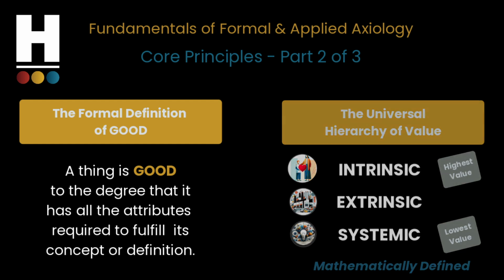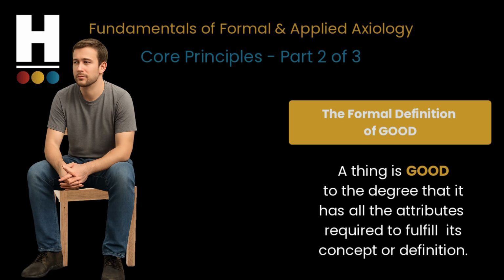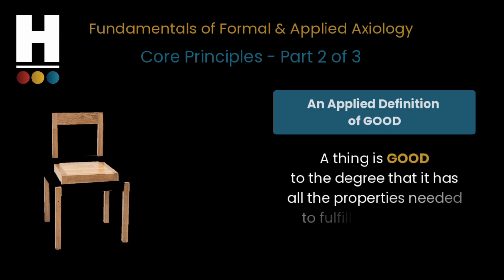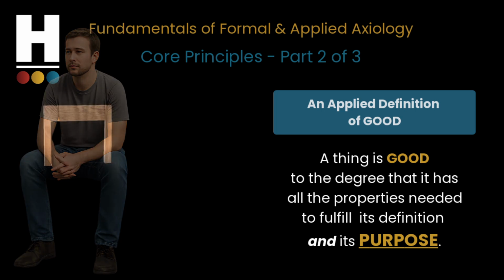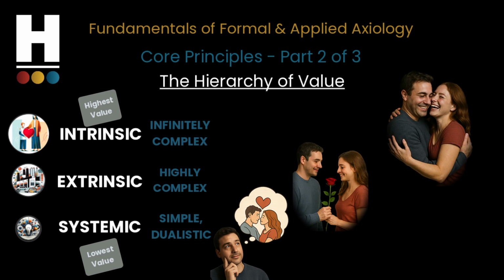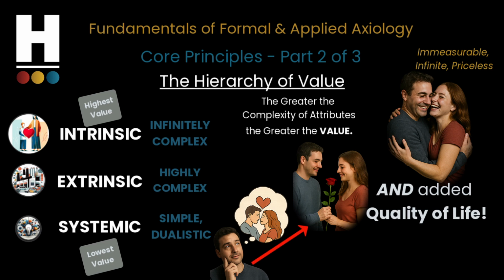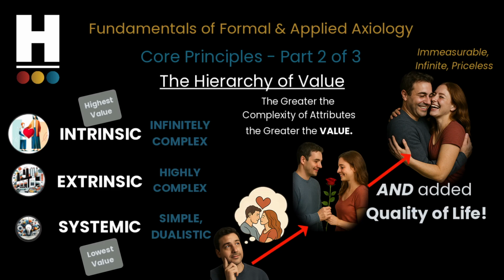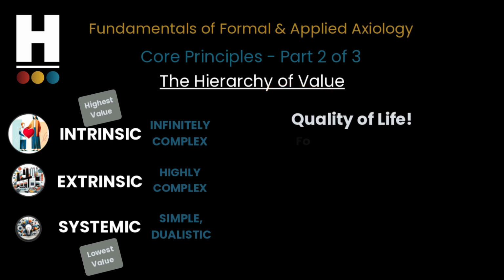Part 2: Applied Axiological Principles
Welcome back. In the previous lesson, we presented two core principles of formal axiology: the Formal Definition of Good, and the three dimensions of value that form the Hierarchy of Value.

We're now going to explore some principles of applied axiology—where we build on these formal principles in ways that bring them more fully, rationally, and experientially into our everyday lives and work.

Another Look at "Good"
First, let's revisit the definition of "good."

Again, Dr. Hartman's original formal definition states that a thing is good to the degree that it has all the properties (or attributes) required to fulfill its concept or definition.

Inherent in any concept is a purpose. For example, the most common purpose of a chair is to safely hold a person at about knee height and provide a sturdy back to lean on. The chair's purpose can only be fulfilled if it possesses all the attributes required to do so.

So another useful way to define and think about "good" is this: A thing is good to the degree that it has all the attributes required to fulfill its definition and its purpose.

Thinking about goodness through the lens of purpose and attributes helps us see that each attribute or part of a thing has its own purpose in adding value to the whole. For example, the back of the chair gives it the valuable feature of "a sturdy back to lean on."

This applied axiological definition of good can be applied—almost intuitively—to everything: from an idea or strategy, to building a house, preparing a meal, composing an email, raising children, designing laws and policies, hiring employees, or purchasing a car. Essentially, everything.

If you reflect deeply, you won't find a single thing in your life or world where this definition is not objectively true and applicable.

To apply this definition, simply ask yourself: Does this thing have all the attributes required to fulfill its purpose? Of course, this also requires that you be clear about the purpose of the thing to begin with, if you want to arrive at a sound answer.

Another Look at the Hierarchy of Value
Now, let's revisit the Hierarchy of Value—this time not only from the perspective of attribute complexity, but from the perspective of quality of life as well.

To illustrate this principle, let's use true love as our example.

The idea of true love is important, but it's only an idea—an abstract systemic concept. As a systemic concept, we either grasp it or we don't. Even if we do, the idea alone doesn't add much to the quality of life.

Especially when compared to true love in action and behavior (extrinsic), which has both greater complexity and greater value in terms of enhancing quality of life.

But the intrinsic experience of truly loving and feeling truly loved—like life itself—has immeasurable attributes and is infinitely, irreplaceably priceless. In a real sense, it defines the quality of life.

What we can see, then, is a direct correlation between increasing complexity of attributes and enhanced quality of life.

As we move up the hierarchy from systemic to extrinsic to intrinsic, the greater the complexity, the greater the capacity for things in each dimension to enrich quality of life.

Because of this direct correlation, from an applied axiology perspective, we can think about value not only as a function of degrees of complexity, but as the capacity to enhance quality of life.

However, there is an important caveat: the formal hierarchy of value teaches us that when we think about quality of life, we must consider quality of life for all concerned, not just ourselves.

So here is the full principle for making sound value judgments from an applied axiological perspective:

A thing has value to the degree that it has the capacity to enhance quality of life for all stakeholders.